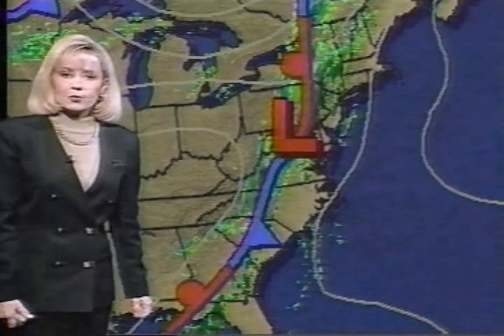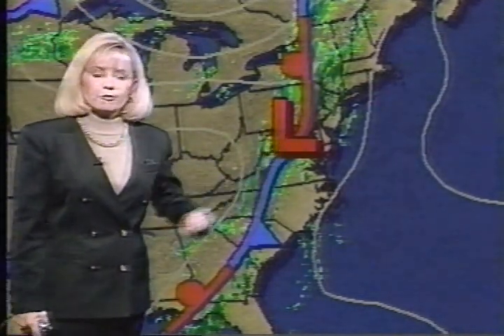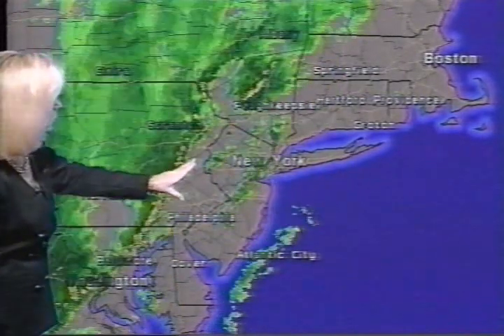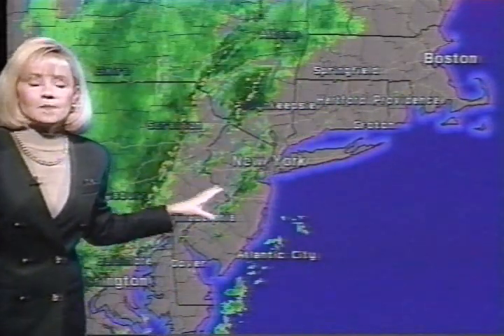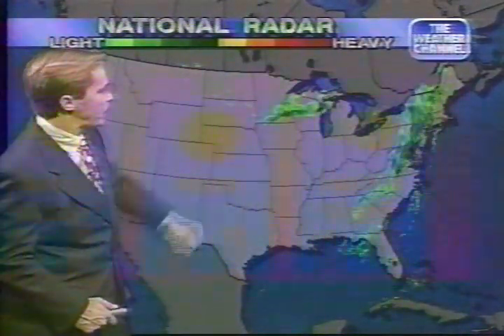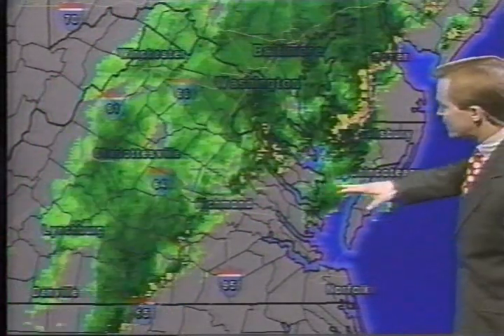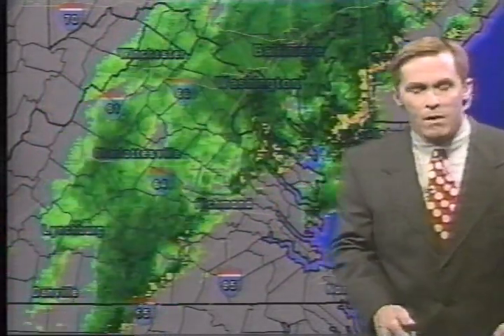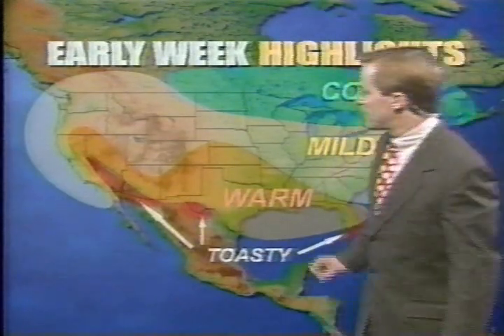Weather Channel clips incl. Local Forecasts Saturday September 28 1996